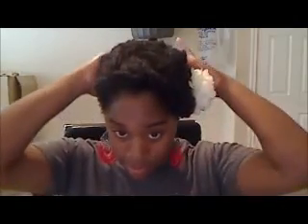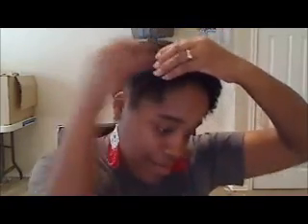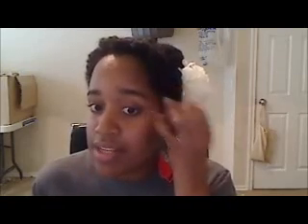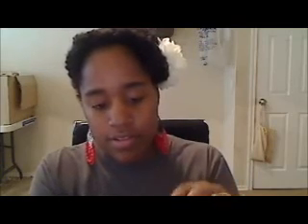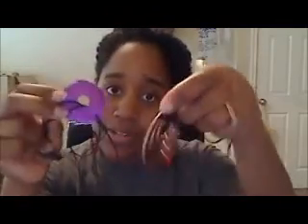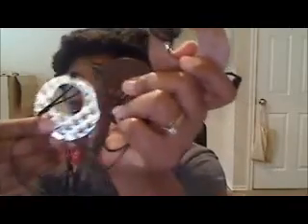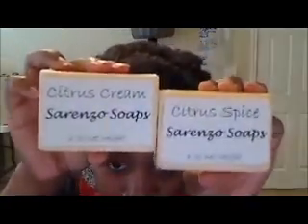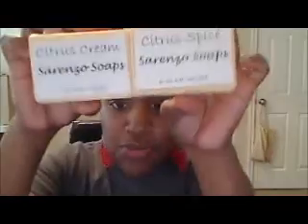HairStyle For The Day #15 & Sarenzo Beads Haul